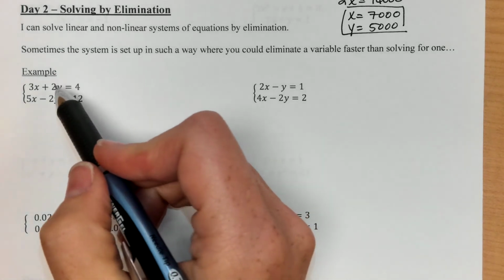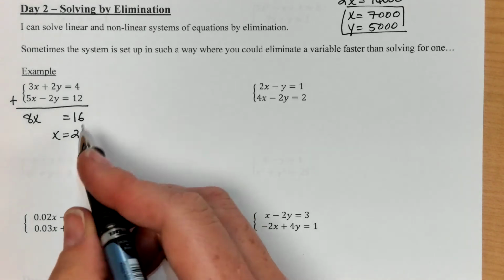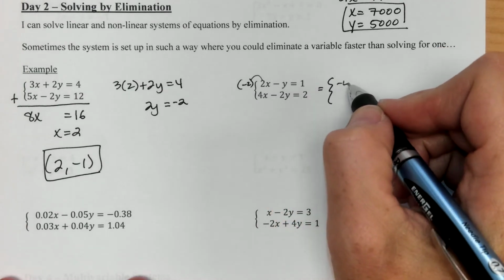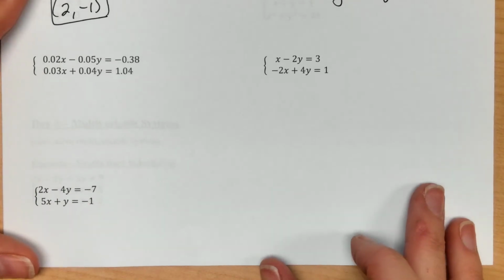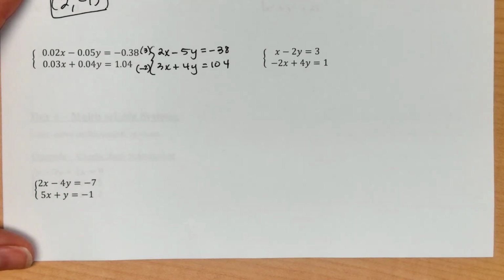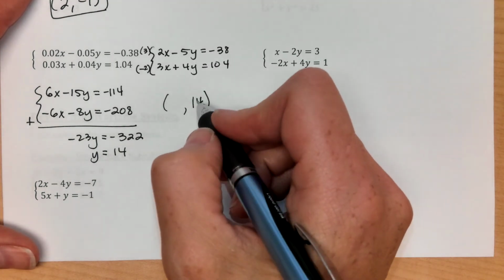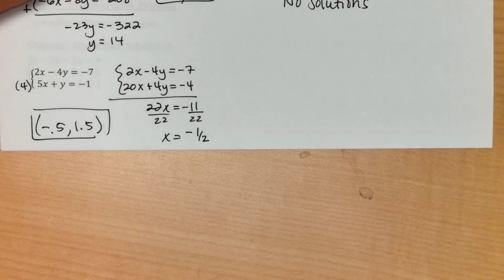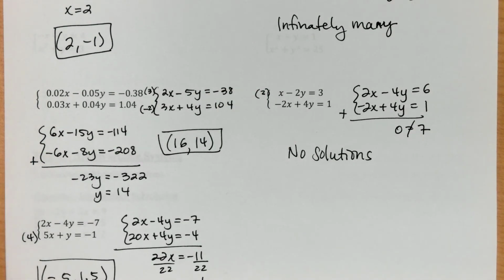Solving Systems (Day 3)